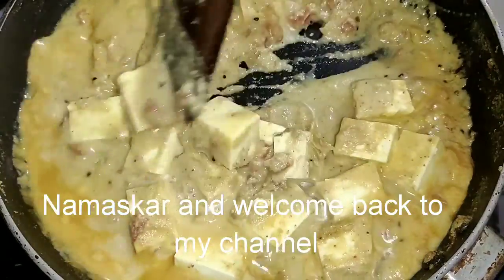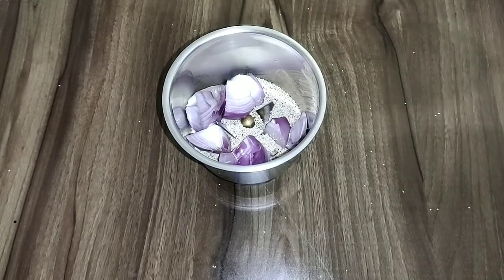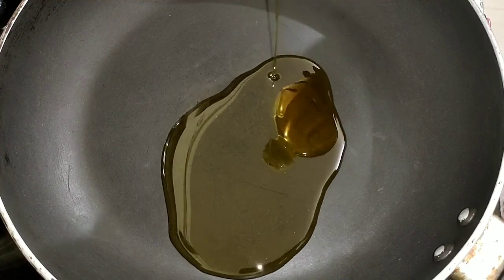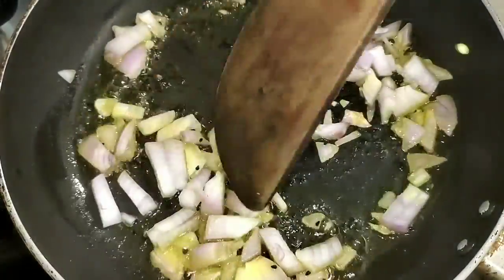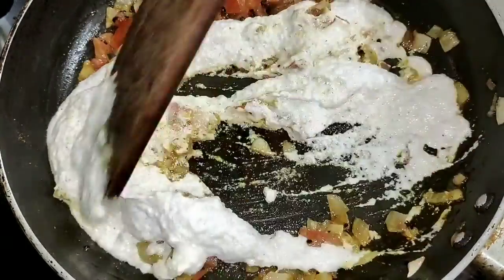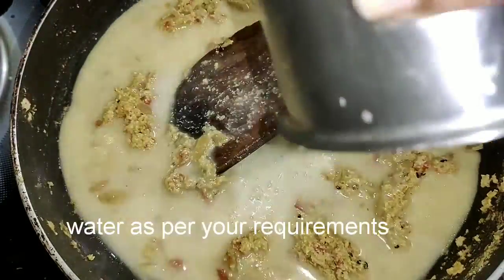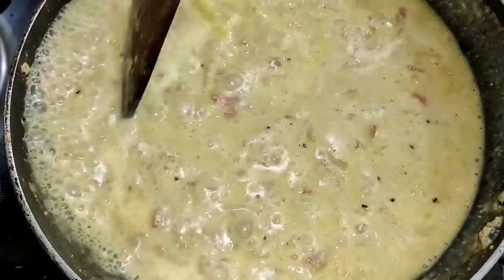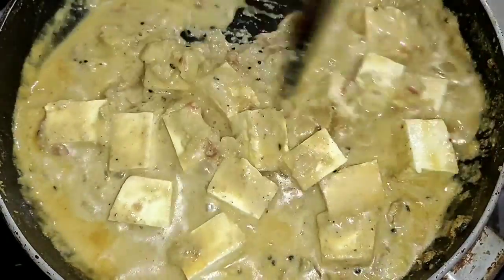Paneer posto | paneer posto bataa masala in odia| paneer puppy seed curry recipes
Hi,

Your support more valuable to me.

Today's recipe is paneer posto bataa masala in odia hope you all enjoy a lot and helpful to you all. This recipe is easy to make and quick recipes with minimum Ingredient which is easily available at your home.
DON'T WASTE FOOD SAVE FOR FUTURE AND SHARE TO OTHERS... SHARING IS CARING...